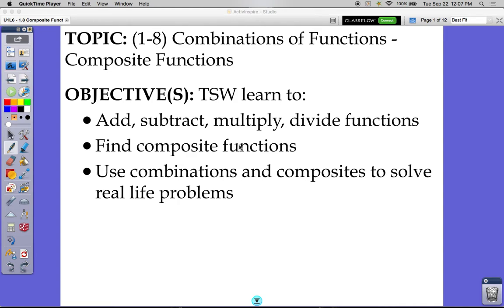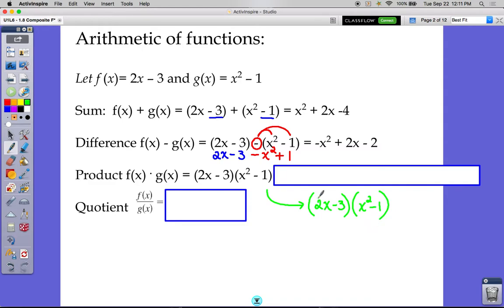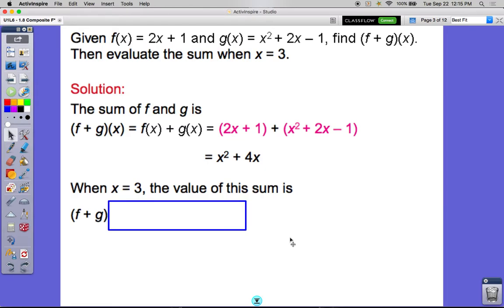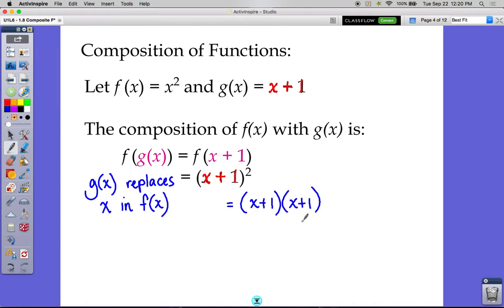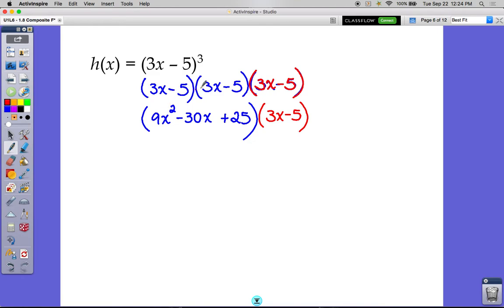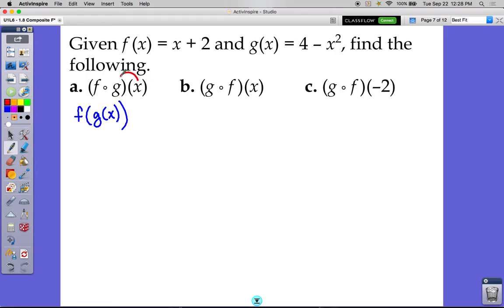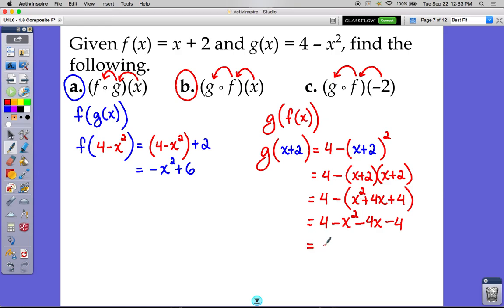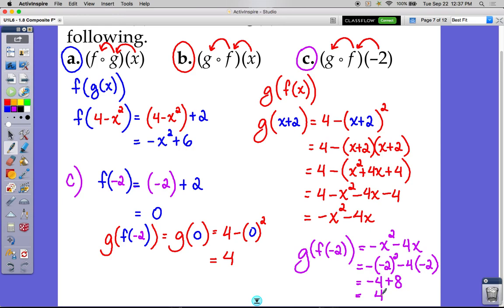1-8 Arithmetic and Composition of Functions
Part 1 of Section 1.8 on Combinations of Functions